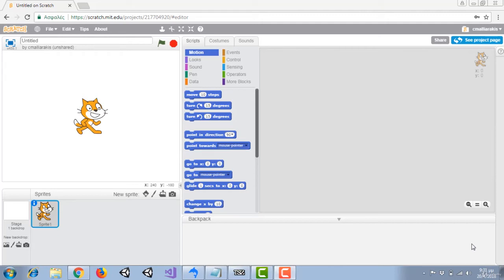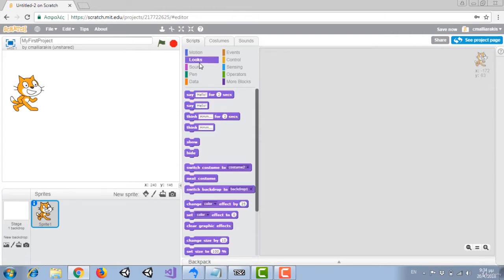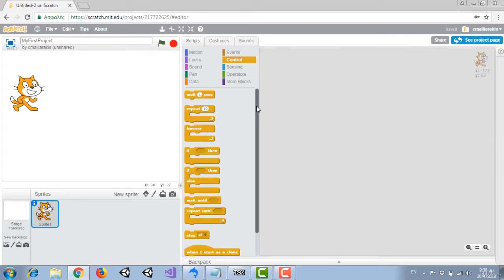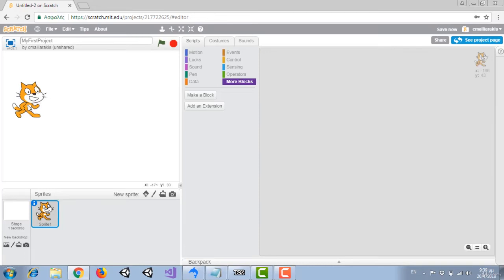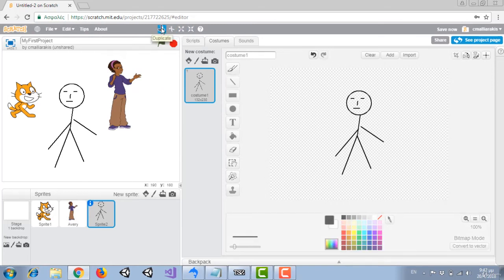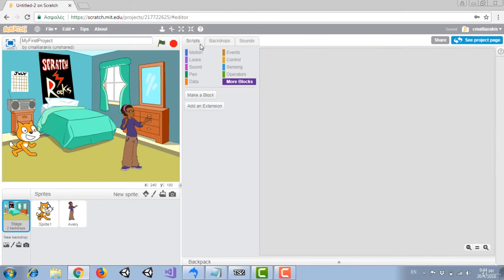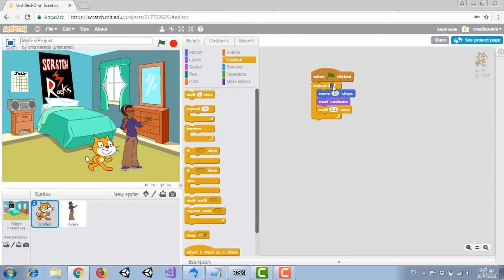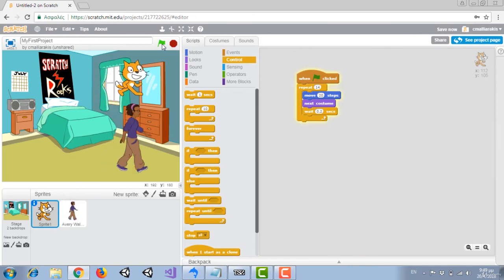13. Starting with setting up the scene of Arkanoid : Part 1